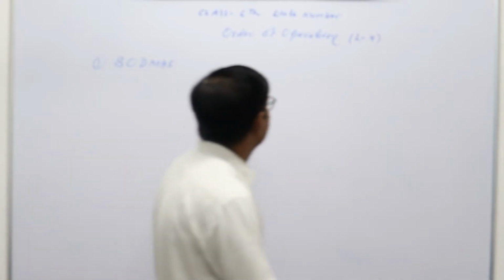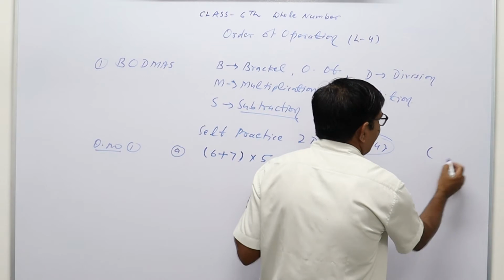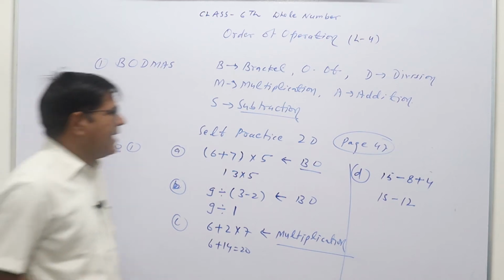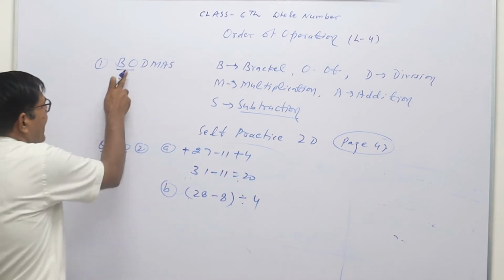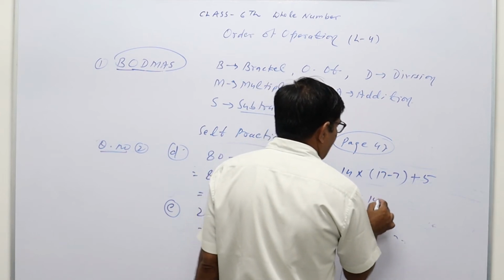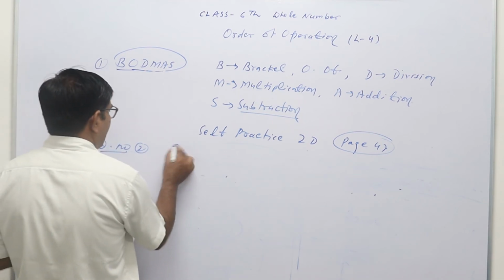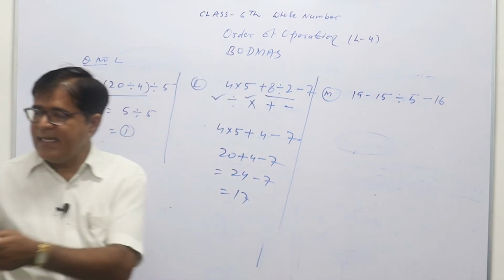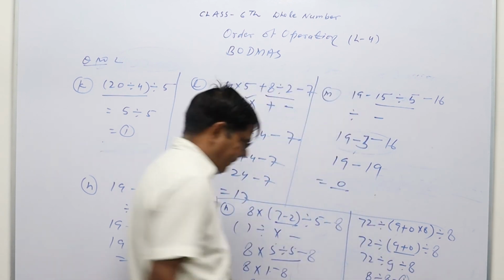Whole Number | Chapter 1 | Lecture 4 | Class 6 | CBSE